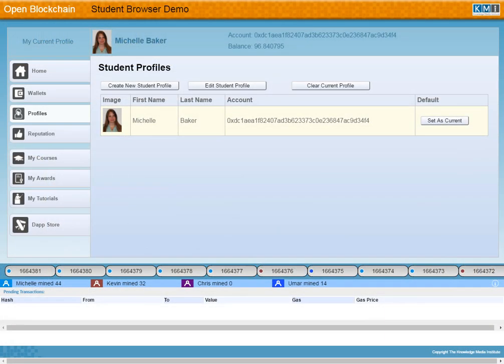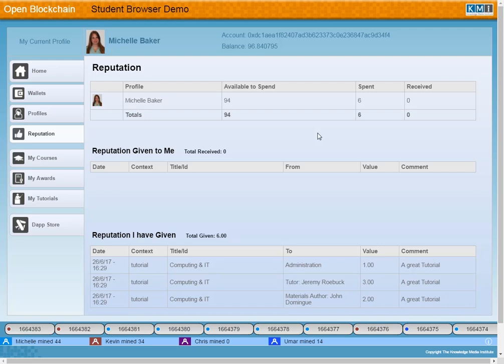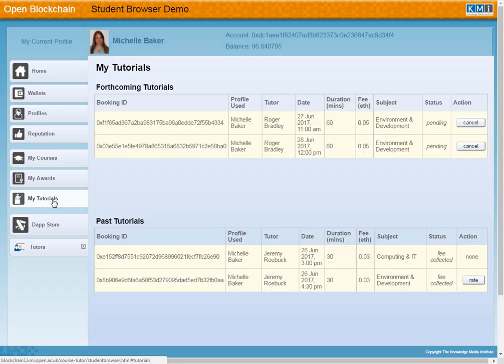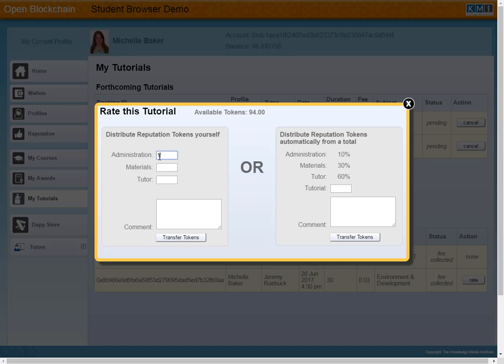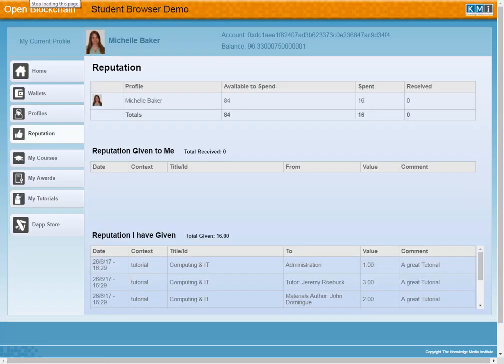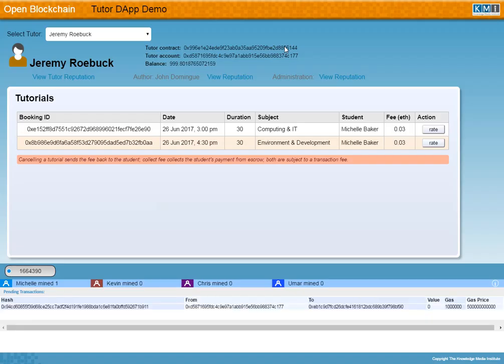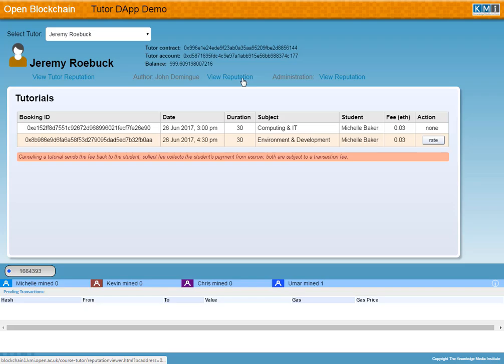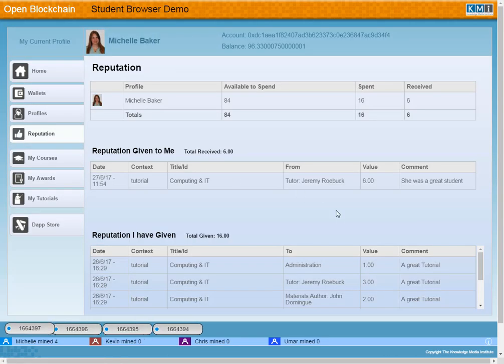Course Tutor Reputation